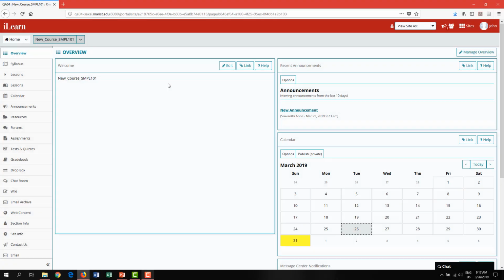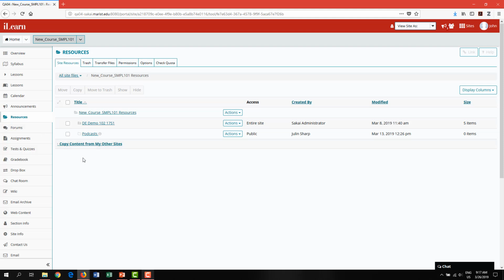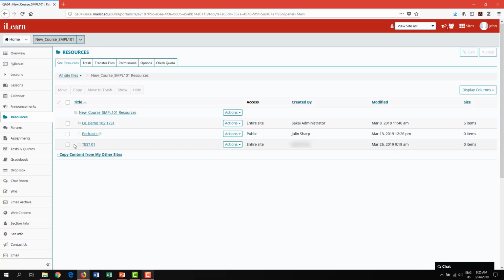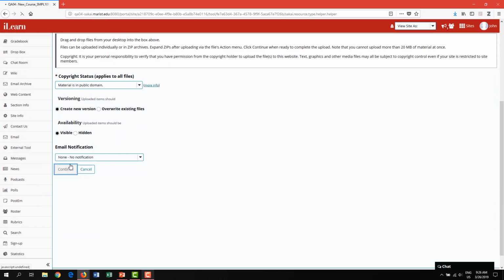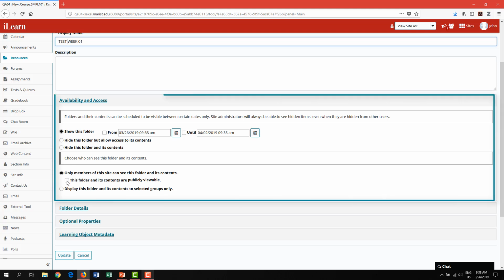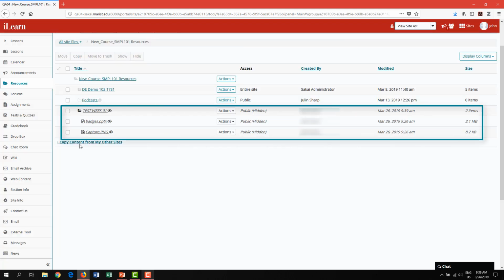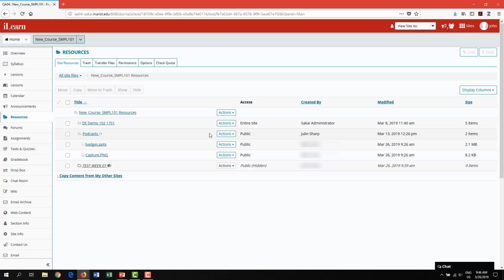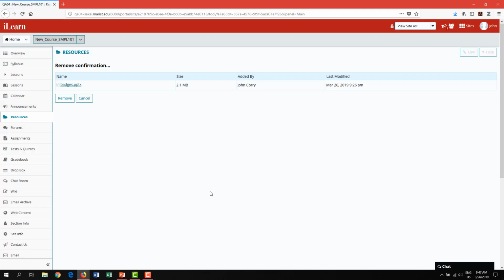iLearn Tutorial: Resources Sakai 19